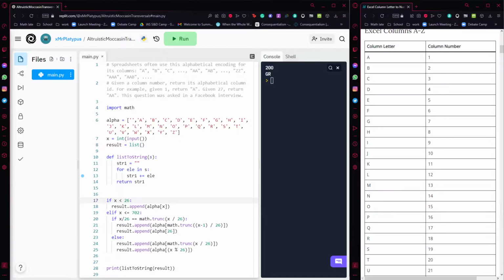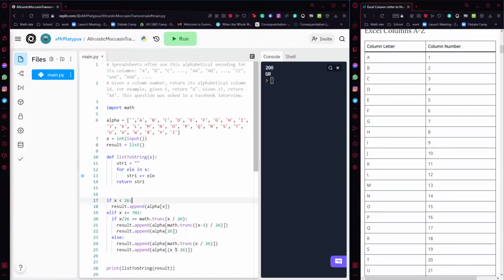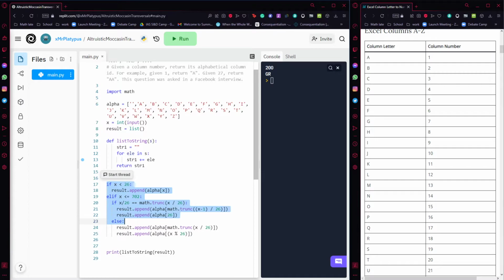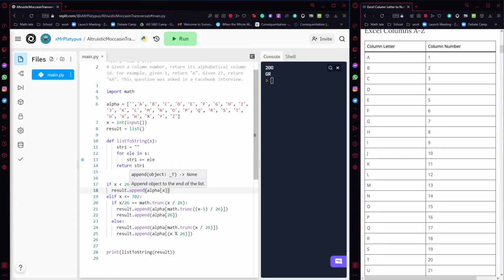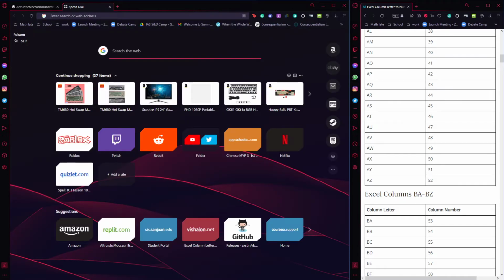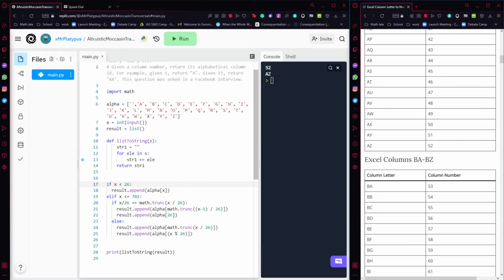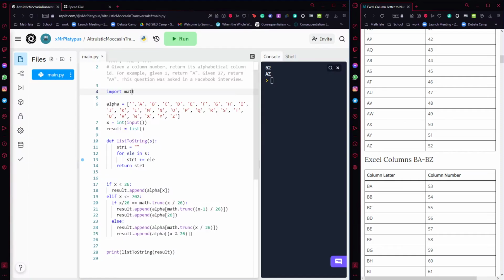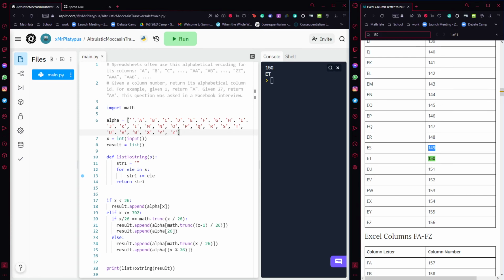012 - Day 12/100(?) - Spreadsheet Columns (hell.)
Today I show you the reasoning behind how I coded the (not full) answer to the spreadsheet columns questions. This question was asked in a Facebook coding interview, so theoretically, I could be working there right now, I just don't want to because I am 1) a minor (sophomore in school) and 2) a humble and kind man.

My Github link is below if you want to look at my awful code.

Question:
Spreadsheets often use this alphabetical encoding for its columns: "A", "B", "C", ..., "AA", "AB", ..., "ZZ", "AAA", "AAB", Given a column number, return its alphabetical column id. For example, given 1, return "A". Given 27, return "AA". This question was asked in a Facebook interview.

I do not suggest using these videos for learning purposes, the only reason you should watch this is to laugh at my incredibly slow improvement rate.

By the way, did I mention that this question was asked in a facebook interview?